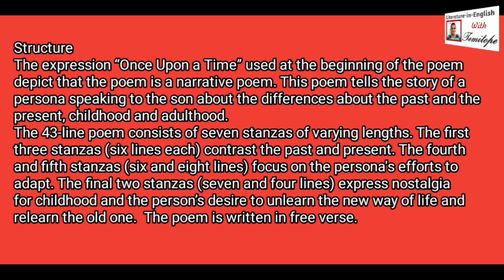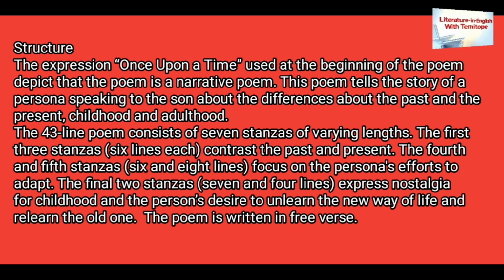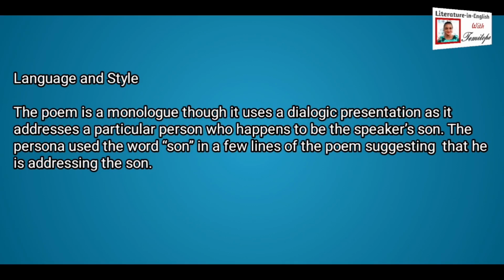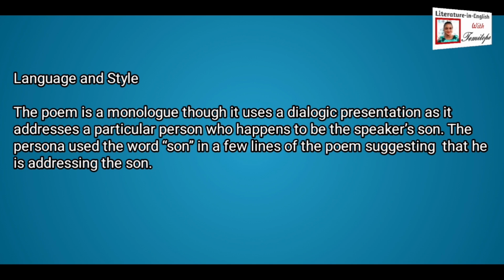Analysis of the African Poem "Once Upon a Time" by Gabriel Okara Part 2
African Poem "Once Upon a Time" by Gabriel Okara Part1. A peom that deals with the effect of colonisation on Africans as it changes the cultural norm, societal norm and general behaviour of Africans. They try so much to adopt the foreign way of life and end up forgetting theirs.literaryappreciation​ literature​ exam​ education​ onceuponatimebygabrielokara​ GabrielOkara​ literatureinenglish​ waec2025​ waecliteraturepoems2025​ necoliterature2025​ necoexam​ jambliterature​ africanpoem​ westafricanexamliteraturepoem​ analysisofonceuponatimebygabrielokara​